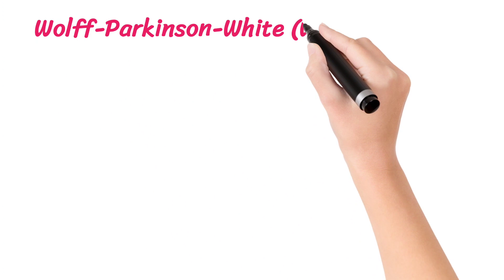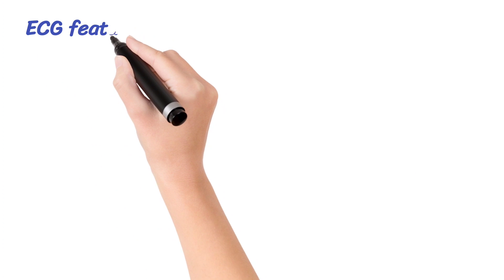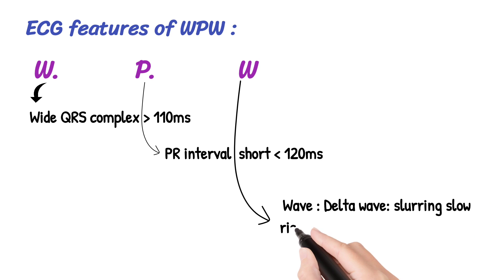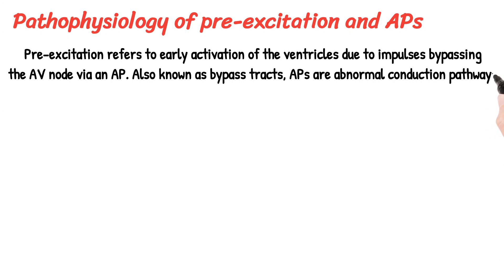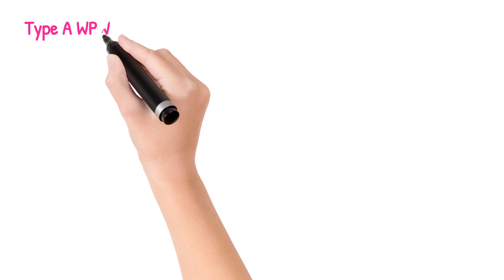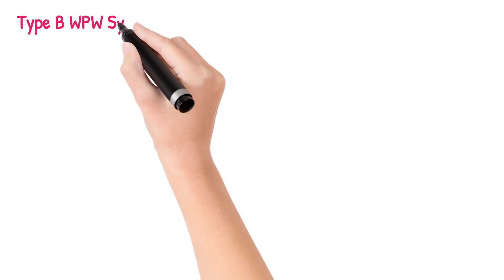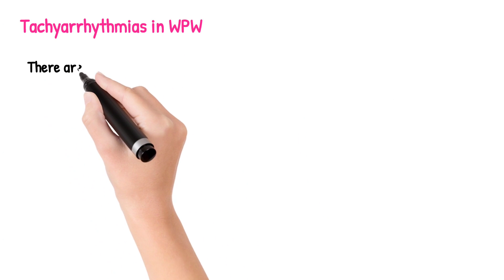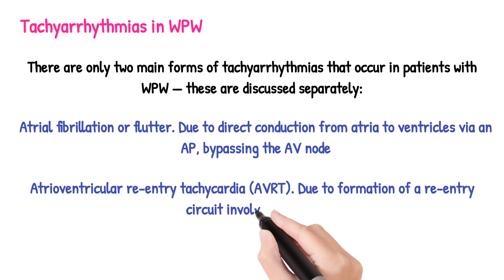Wolff-Parkinson-White Syndrome. | medical | medical coding | essentials of medical sciences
Wolff-Parkinson-White syndrome

medical , medical coding
 essentials of medical sciences
 medical detectives asmr medical , medical student life

Join medicolearning on